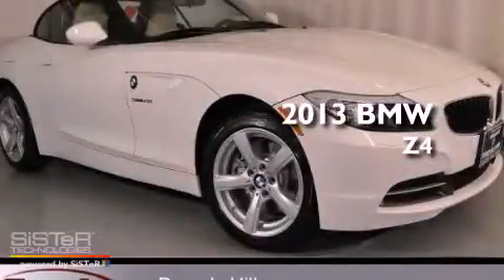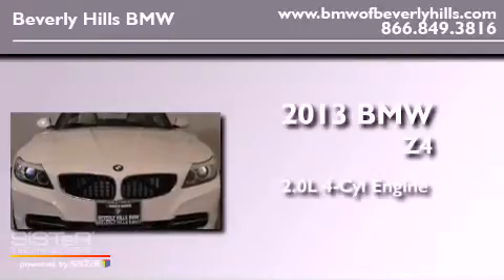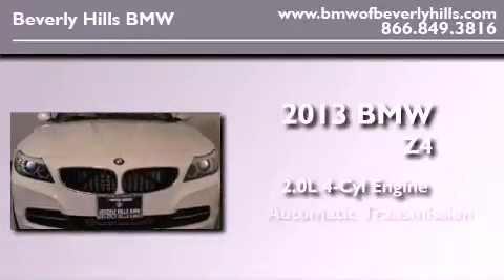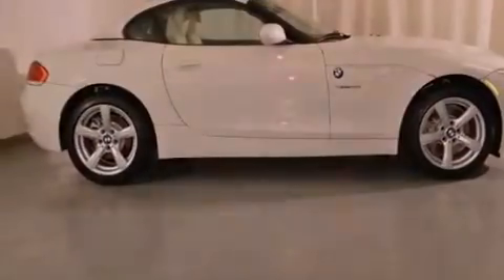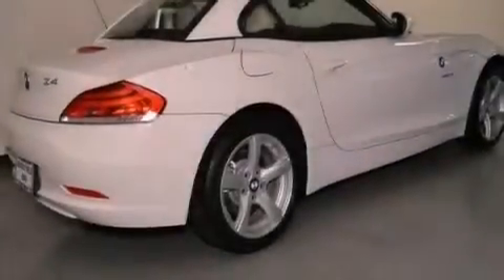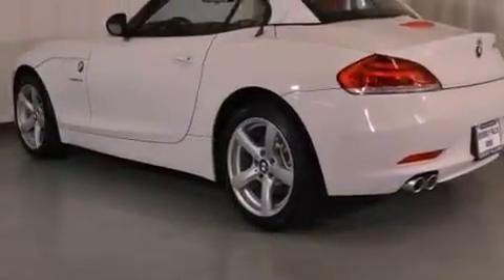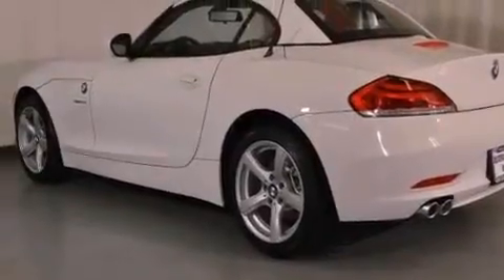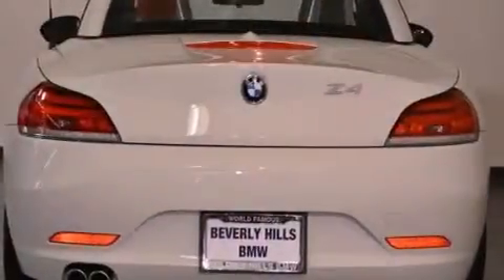2013 BMW Z4 Beverly Hills CA 90036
Year : 2013
 Make : BMW
 Model : Z4
 Engine : 2.0L I-4 cyl
 Trans . : Automatic
 Exterior : Alpine White
 Miles : 6
 Interior : Beige

 2013 BMW Z4 Beverly Hills CA